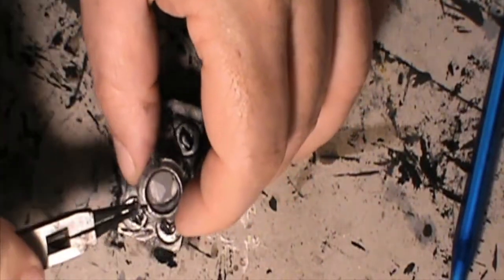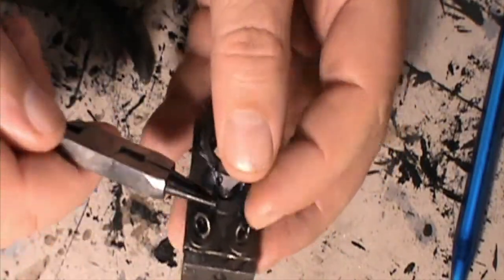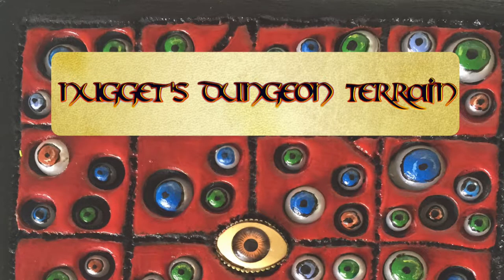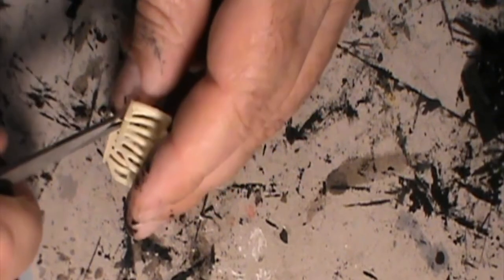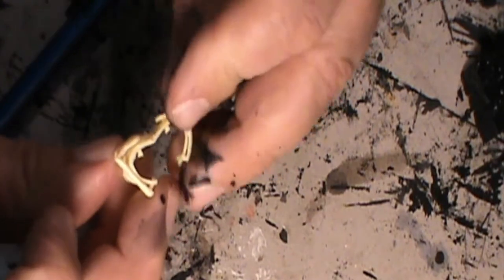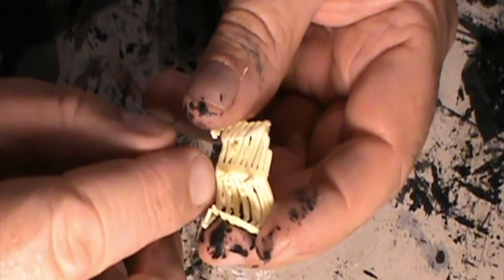Episode 166: Magnetised Clip-On Wall Traps For Dungeon Terrain Part Six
The final video in this series!!! Be sure to check out the past 5 episodes to see more trap construction. Check out episode 160 to see the Deathtrap Dungeon these traps and cards will be used for; it is here that you can see how the dungeon tiles were made to connect to the traps.